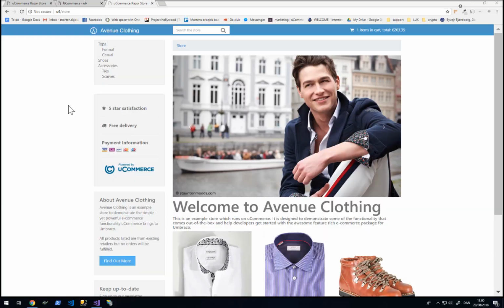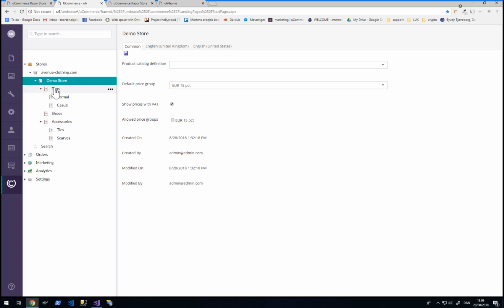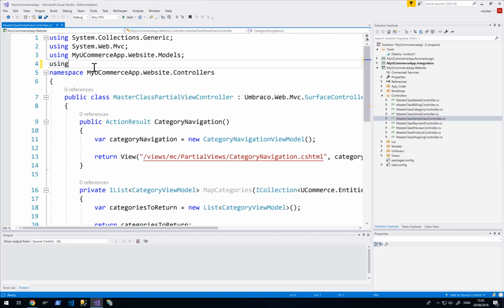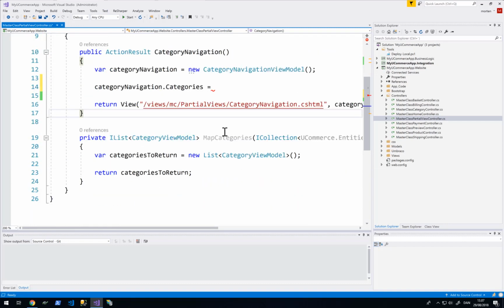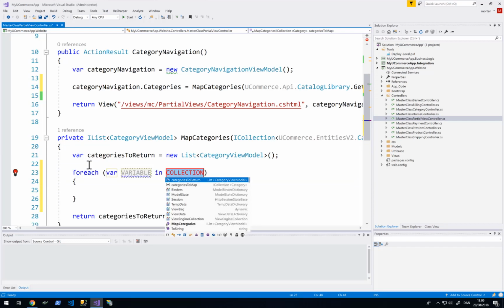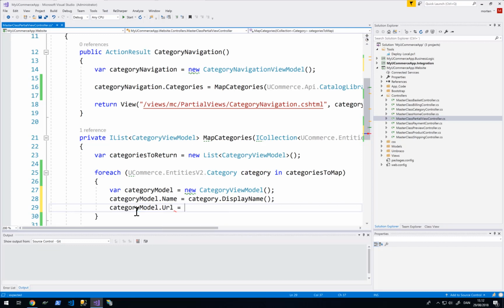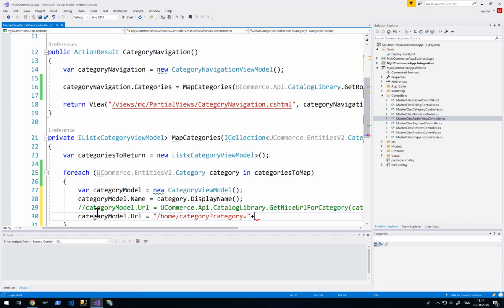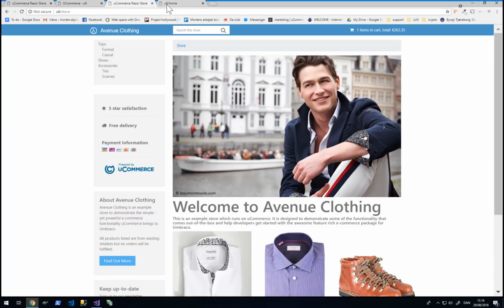[020] Browse - Category Navigation - Ucommerce for Umbraco Master Class